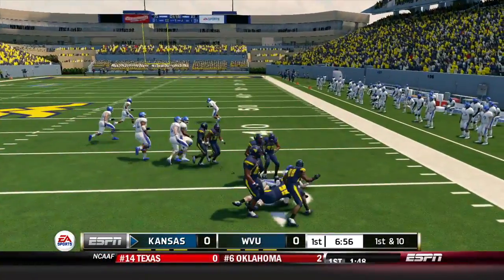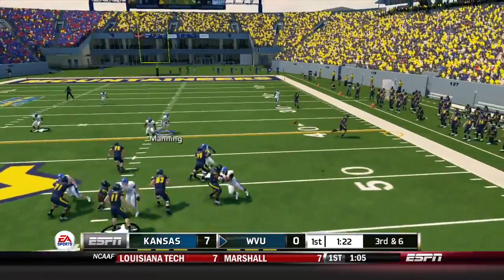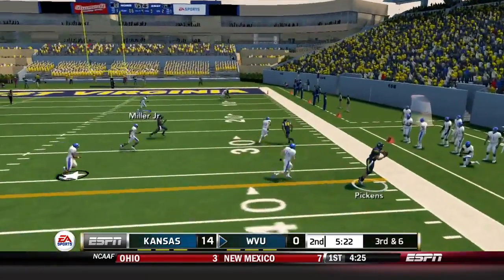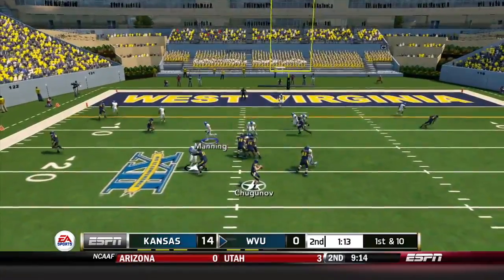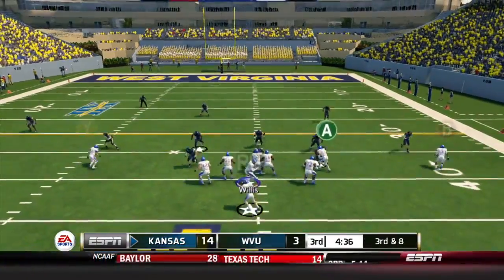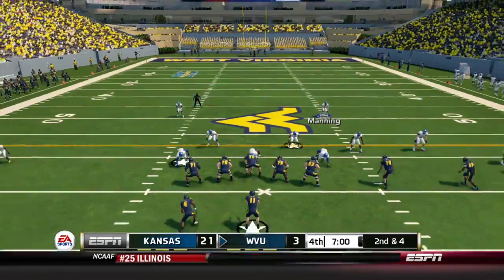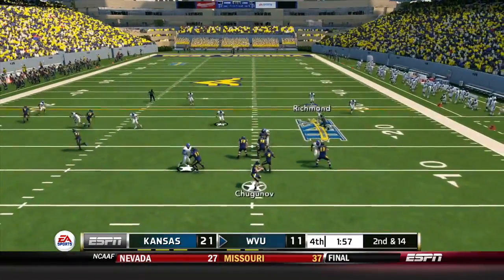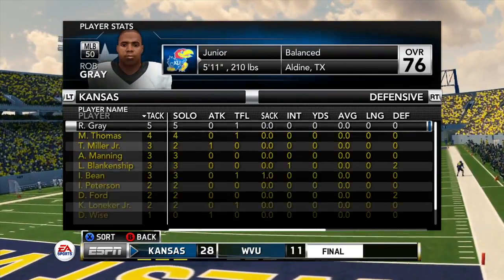NCAA Football 14 Kansas Dynasty: [Ep.46] Year 4 Week 5 @ West Virginia! Big 12 Opener!